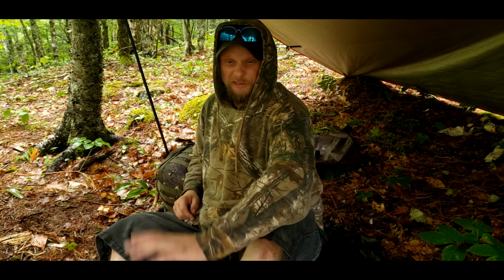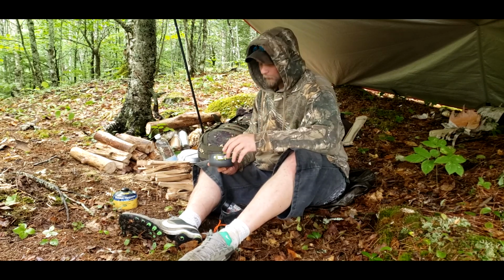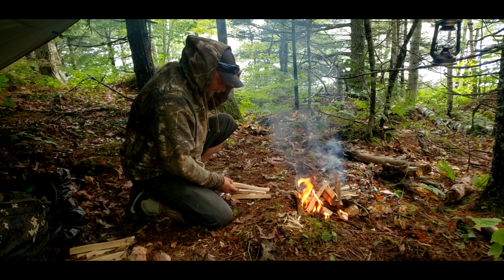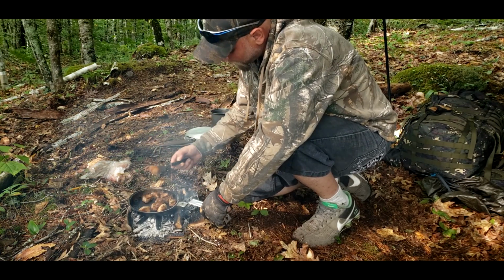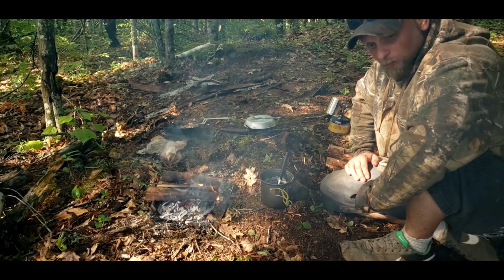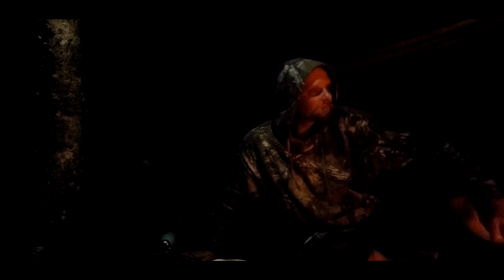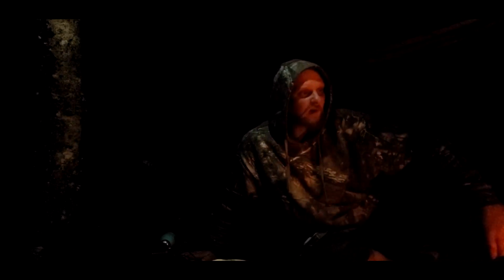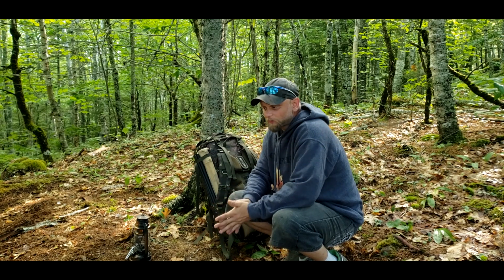Solo Tarp Overnighter in Rain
A rainy start to the day as i find a suitable location to set up for the night. I set up my tarp shelter, locate and process firewood in order to cook my meal. As evening falls, i enjoy my little camp fire and enjoy the warm glow of my oil lantern. As morning arrives, I wake up, get morning coffee, pack up and hit the trail for home.